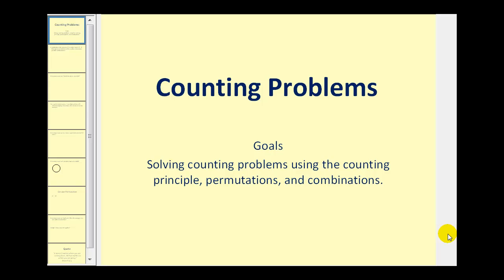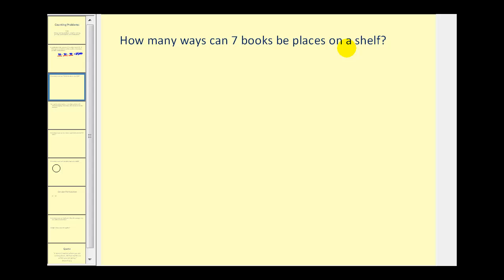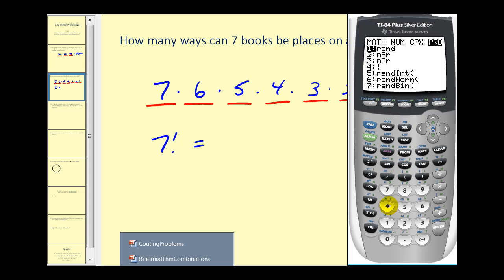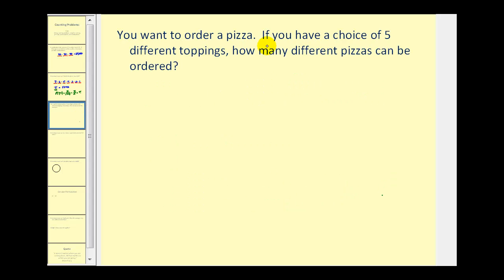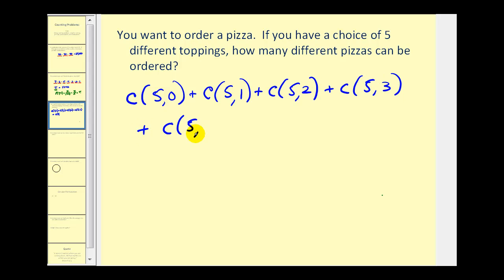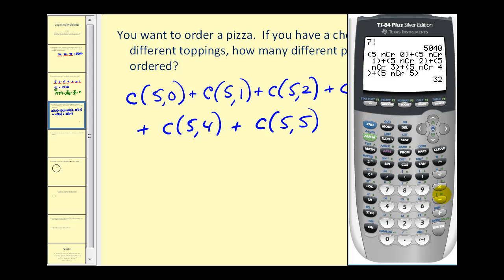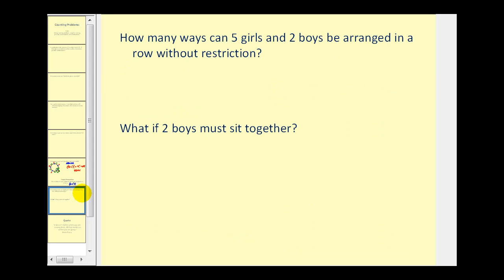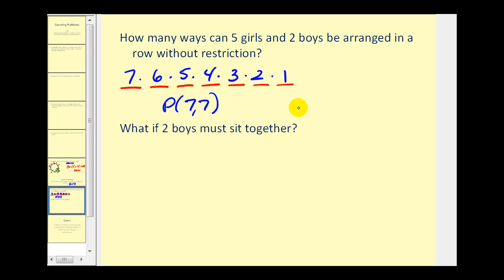Counting Problems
This video explains how to determine the number of ways an event can occur.  It uses the counting principle and combinations.